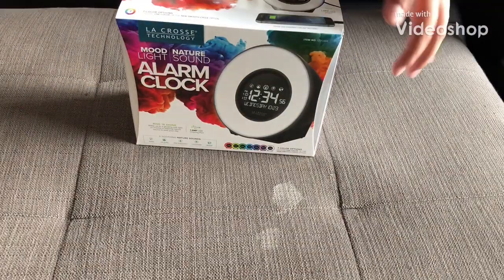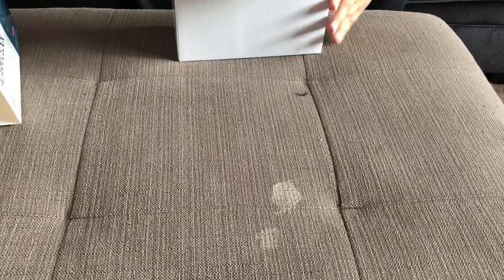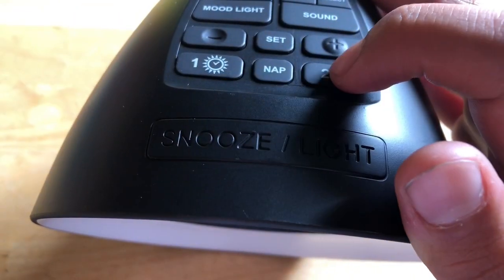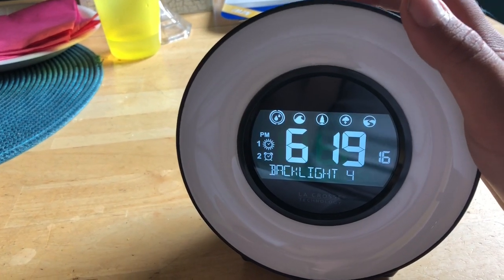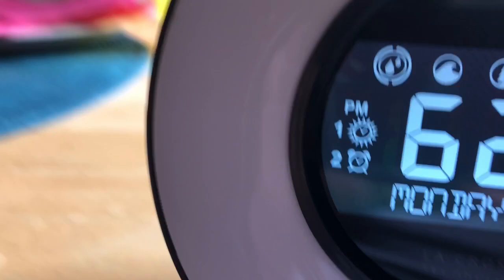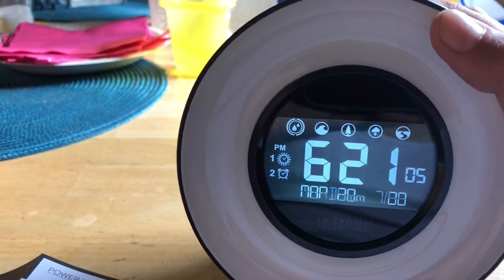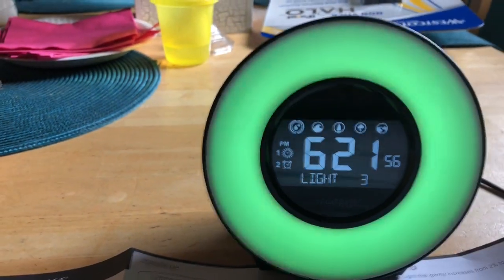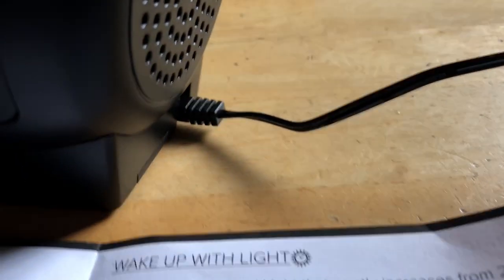Reviewing the ( LA CROSSE TECHNOLOGY) Alarm Clock With Lights